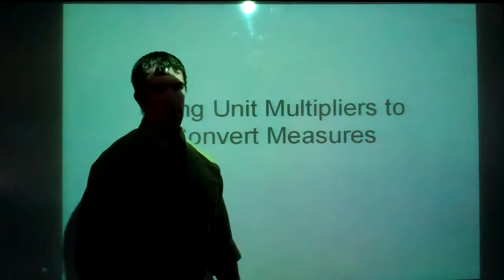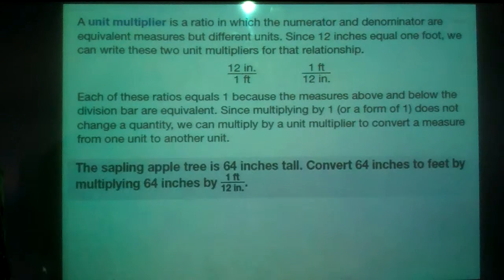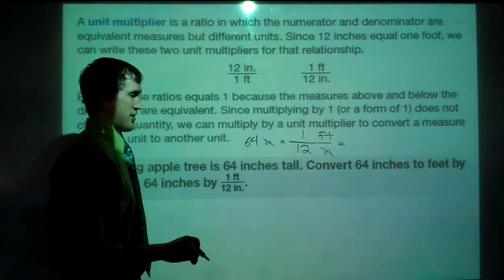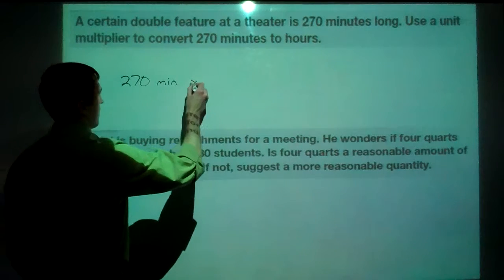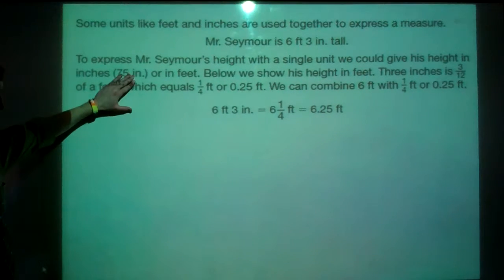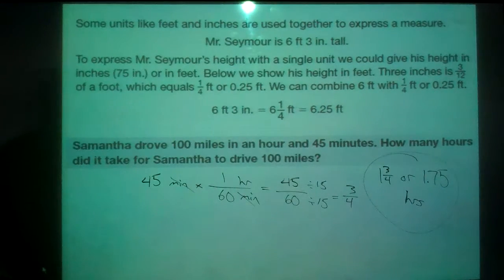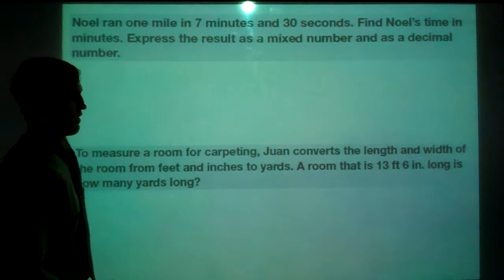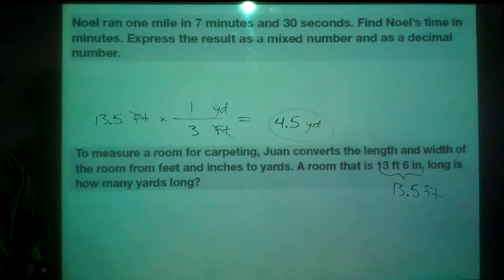Lesson 52- Conversions with Unit Multipliers